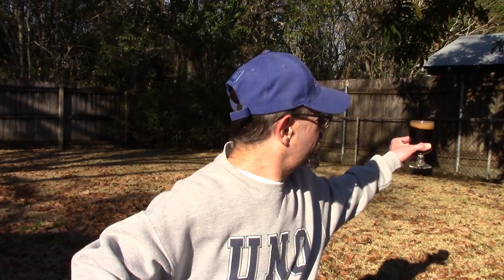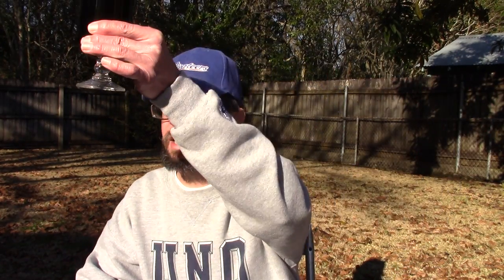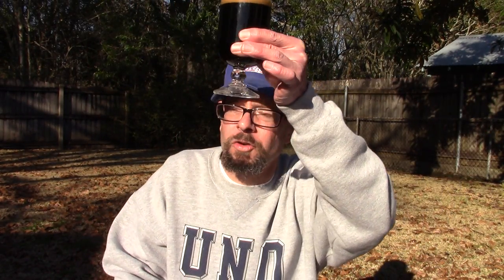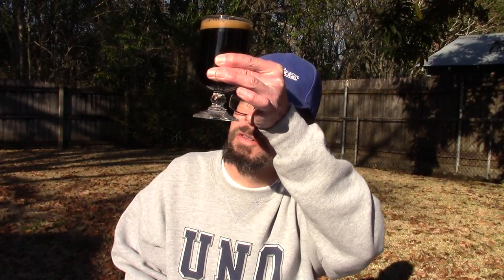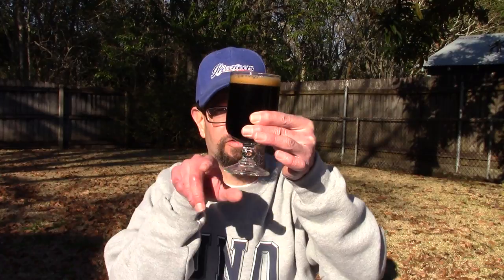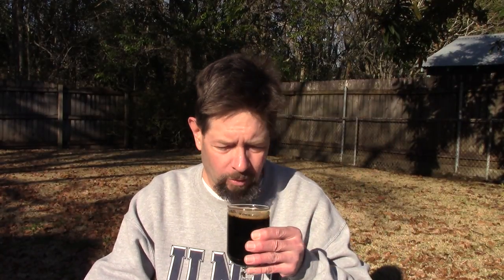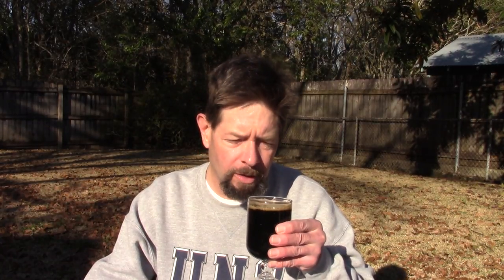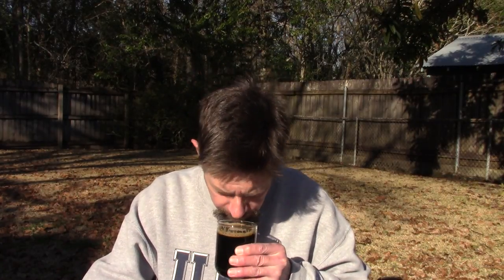Louisiana Beer Reviews: Palo Santo Marron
12% alcohol. 50 IBU. Introduced in 2007. Brewed in Delaware, by Dogfish Head Brewing.

"An unfiltered, unfettered, unprecedented brown ale aged in handmade wooden brewing vessels. The caramel and vanilla complexity unique to this beer comes from the exotic Paraguayan Palo Santo wood from which these tanks were crafted. Palo Santo means "holy tree," and its wood has been used in South American wine-making communities."